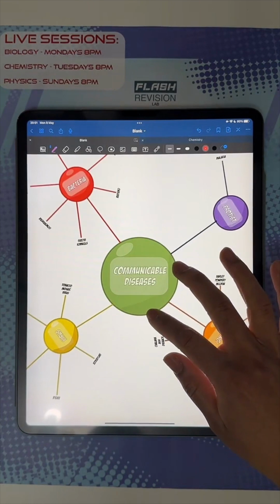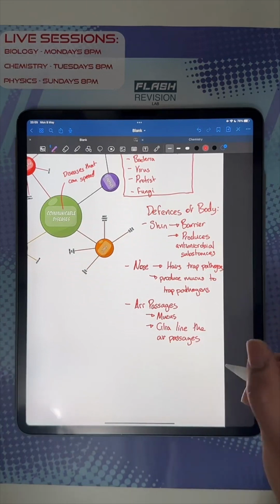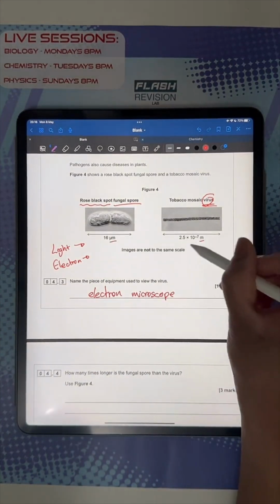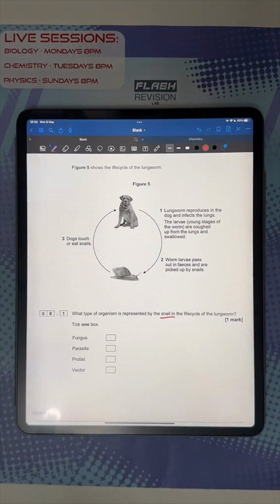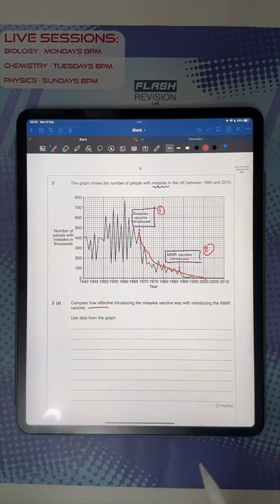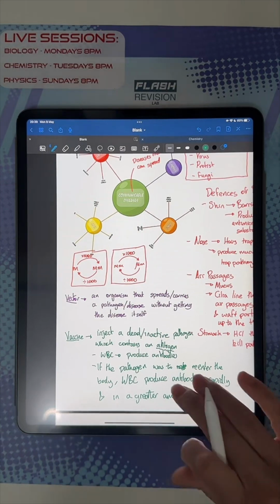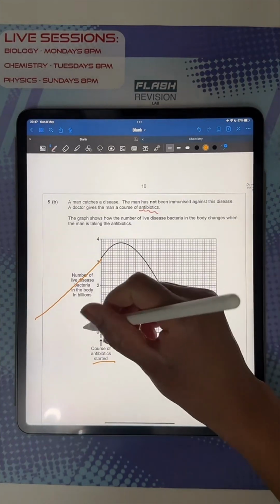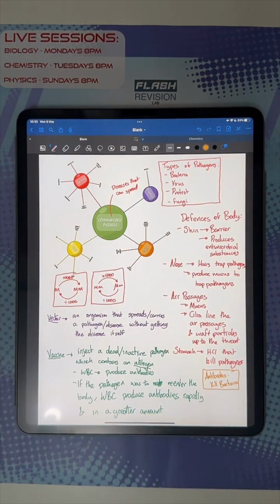GCSE Biology: Health & Fighting Disease | Print and Practice | Live Session Replay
Couldn't make it to our live session on health and fighting disease? 🦠 No need for a cure! Dive into this replay of our GCSE Biology session, where we immunize you against exam stress. Join us to build your revision immune system and fight off those exam blues! 💉